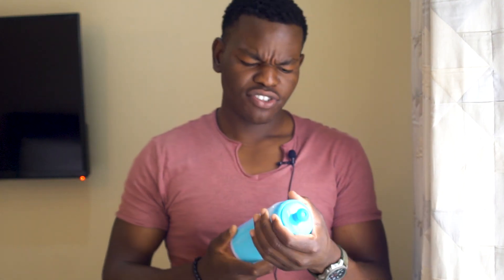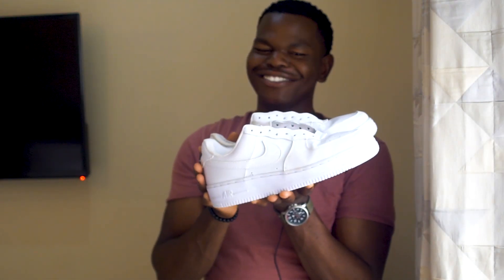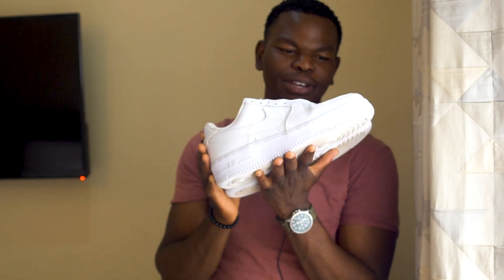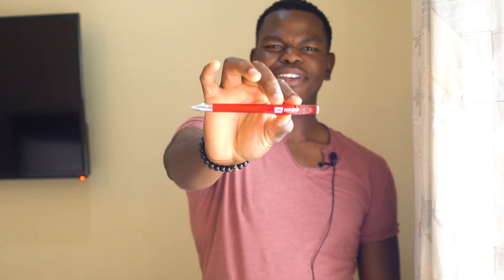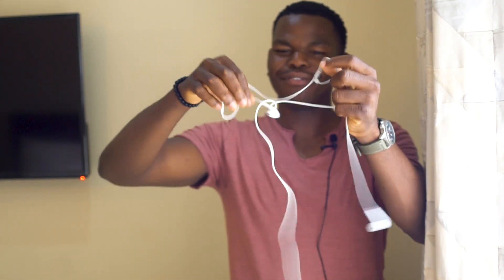10 back to SCHOOL! essentials